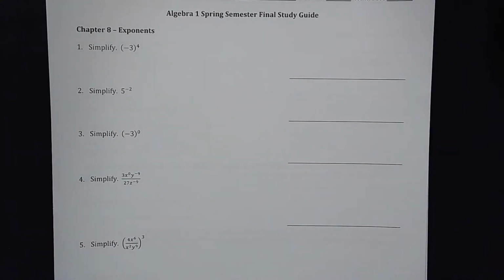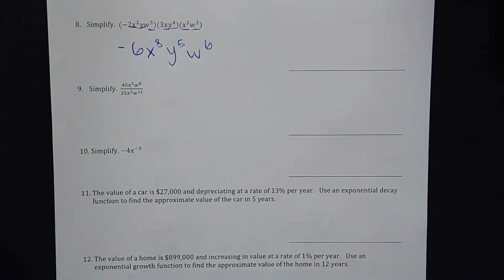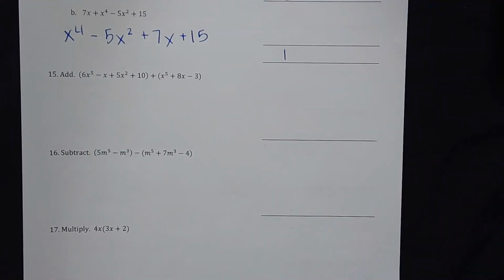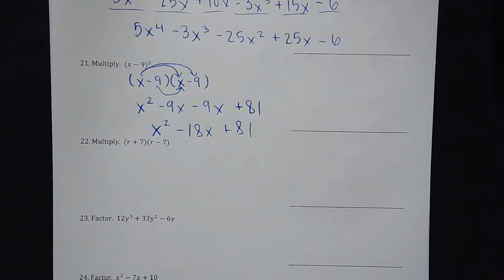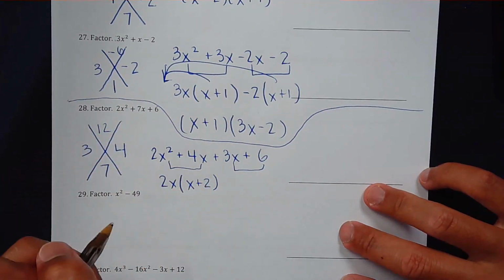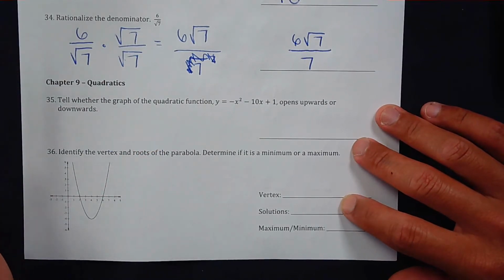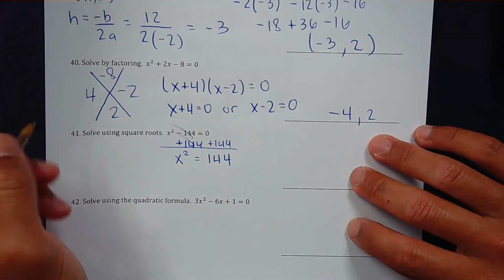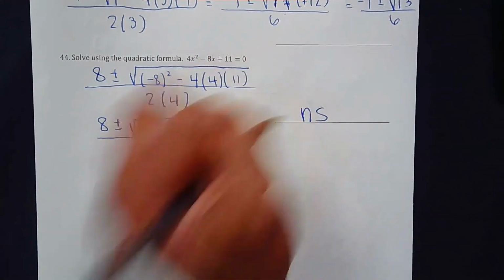Finals Study Guide Video